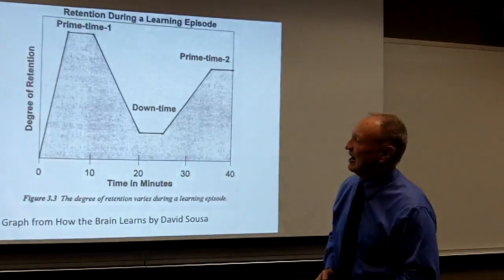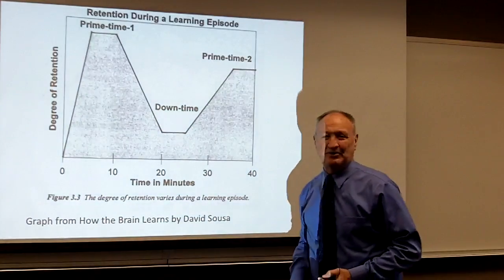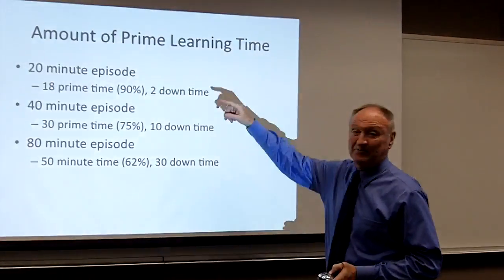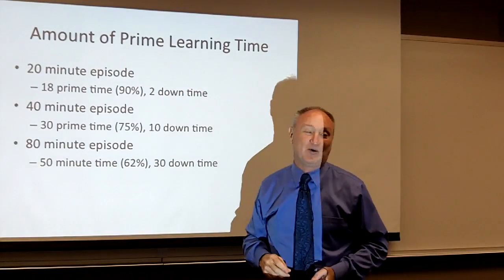Primacy-Recency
Lenny VerMaas discusses the concept of "Primacy-Recency" as part of the ESU 6 Craft Knowledge Video Series.